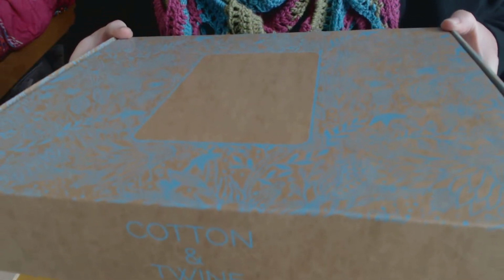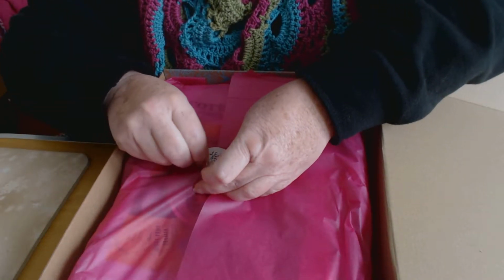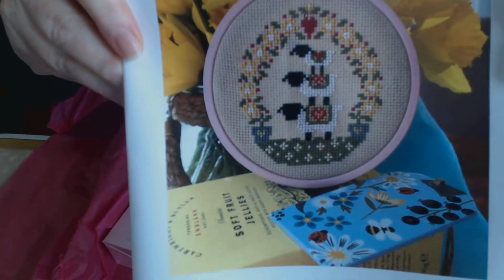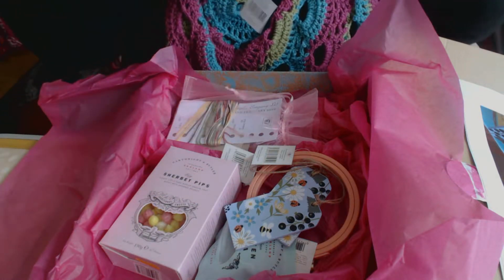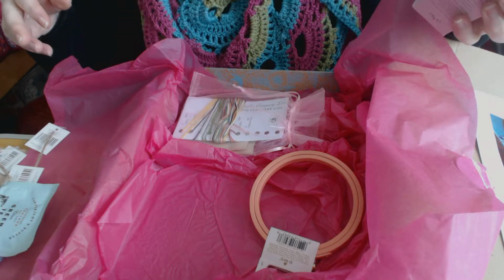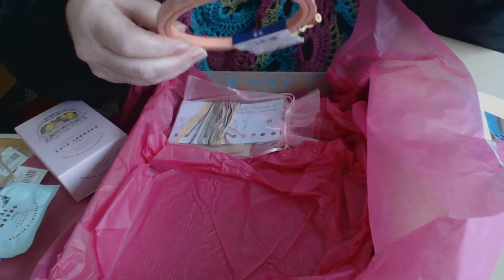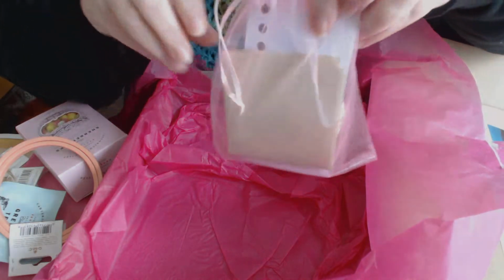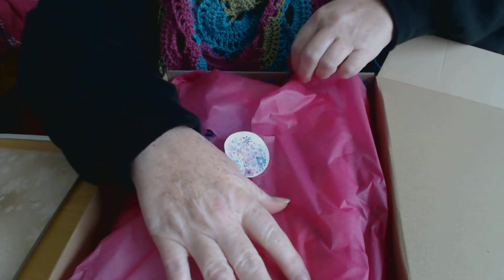Indigosprites Unboxing Cotton & Twine Cross Stitch February Subscription Box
Too excited to unbox this on my own so I'm sharing it with you.

If you are interested in a cross stitch subscription box then you can find Cotton & Twine here

Thanxx